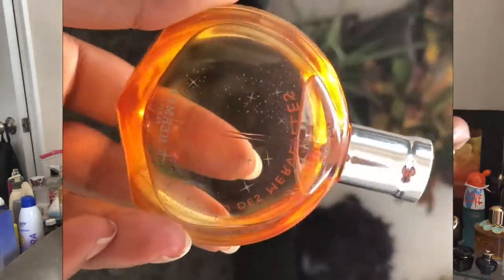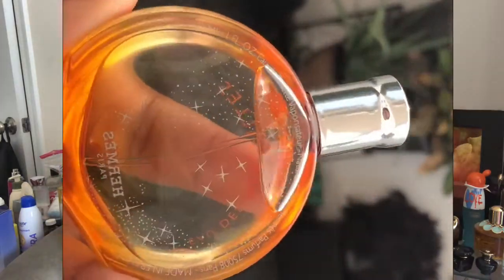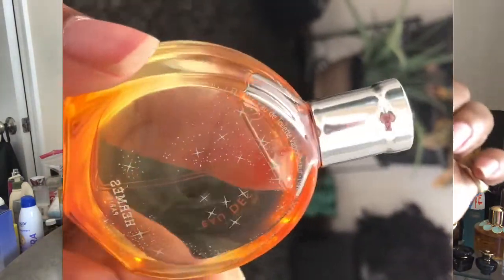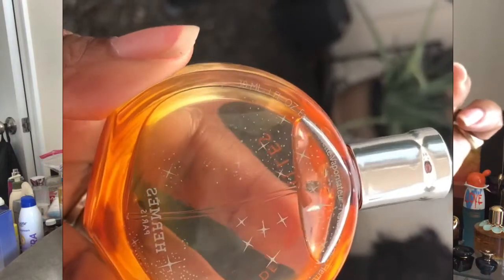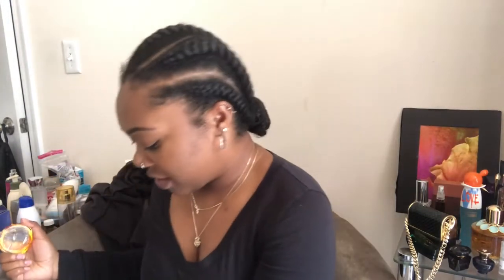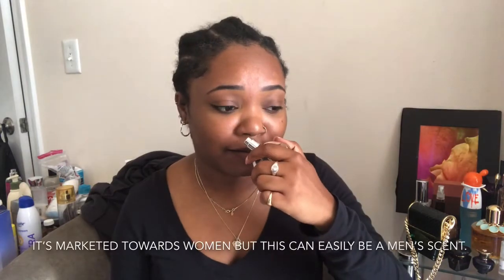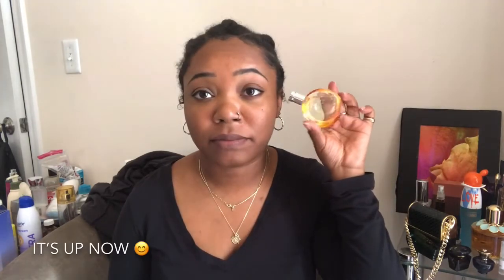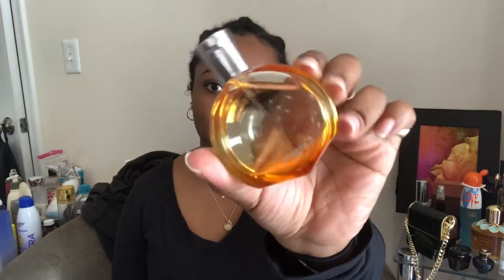Blind Buy Perfume Review: Eau Des Merveilles |September 2020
In Depth Review of Eau Des Merveilles by Hermès

It’s sold, but check out what else I have!